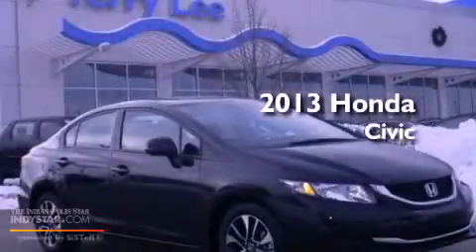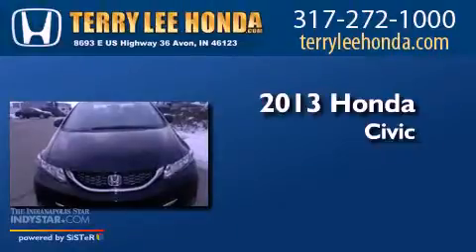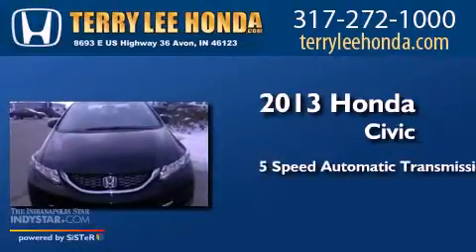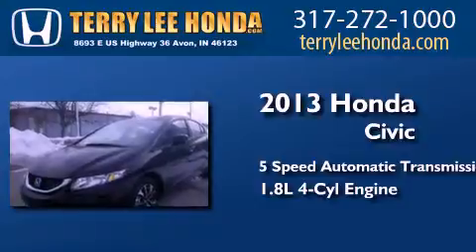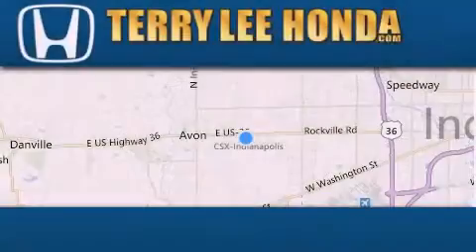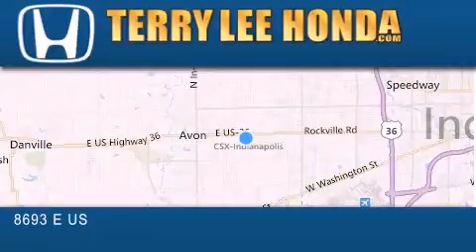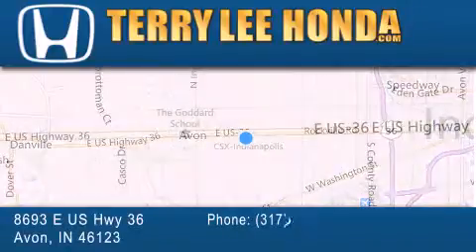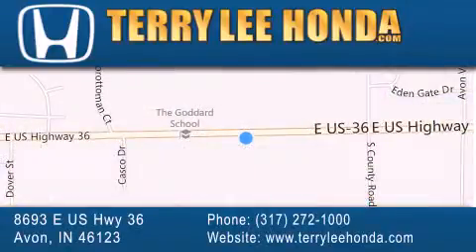2013 Honda Civic Carmel IN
Year : 2013
 Make : Honda
 Model : Civic
 Engine : 1.8L 4 cyls
 Trans . : Automatic 5-Speed
 Exterior : Crystal Black Pearl

 Interior : Black w/Cloth Seat Trim
 Stock : 12066

 8693 E. US Highway 36